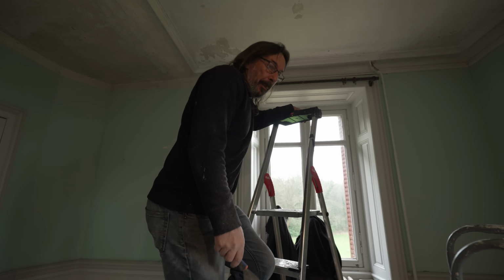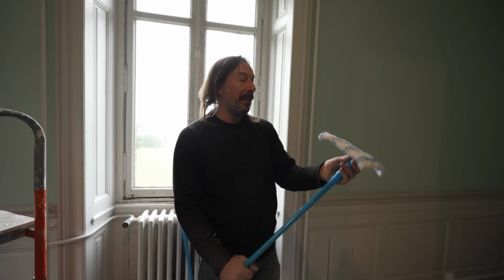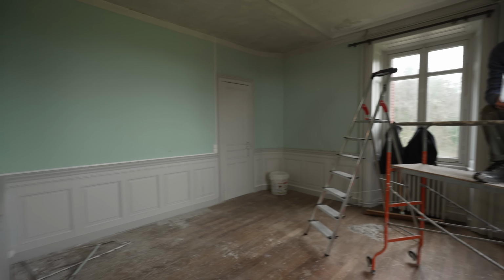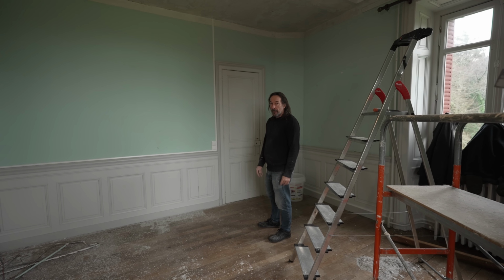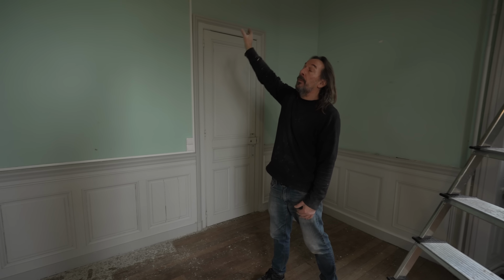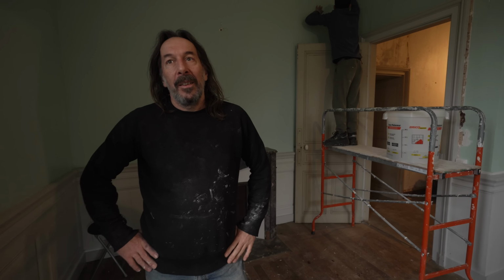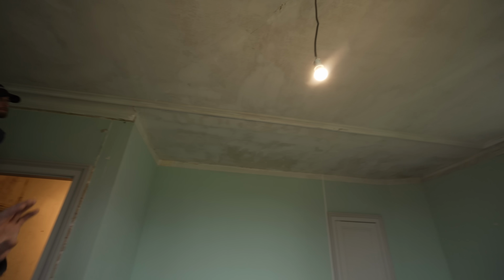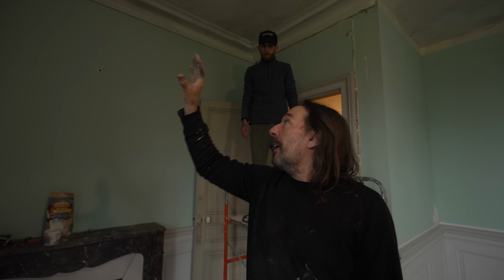Dangerous Bedroom Renovating